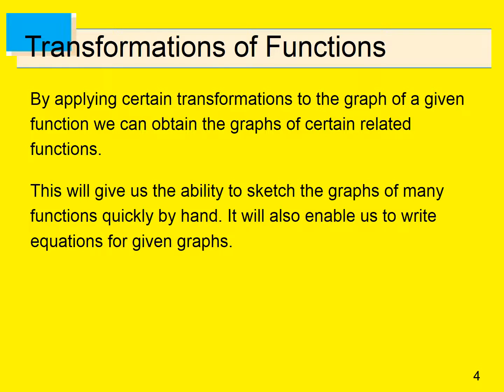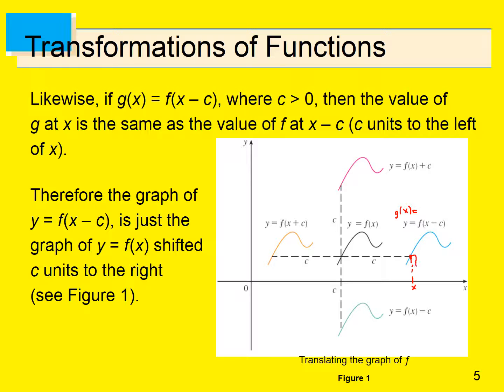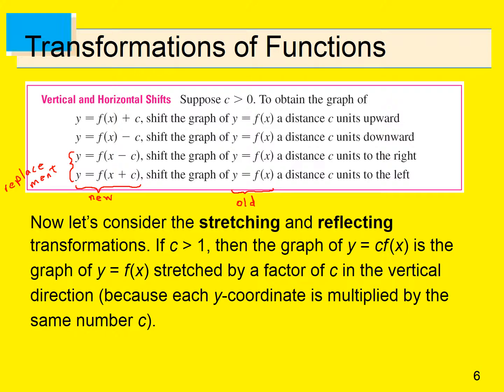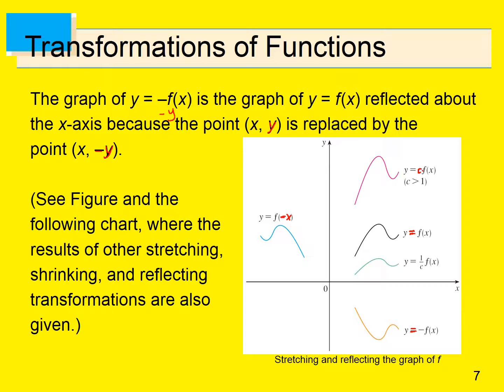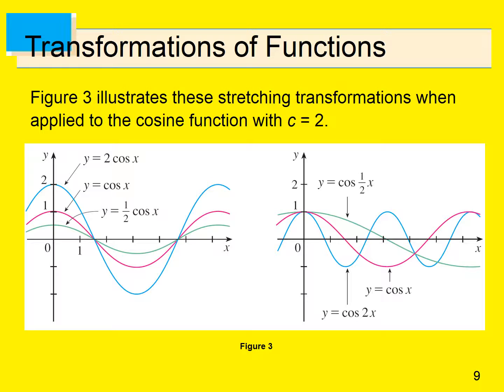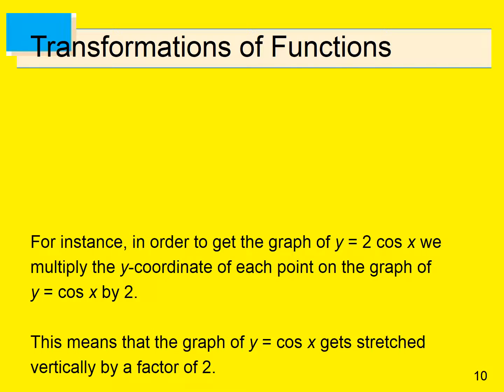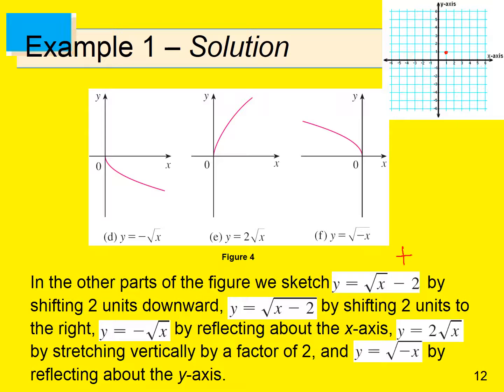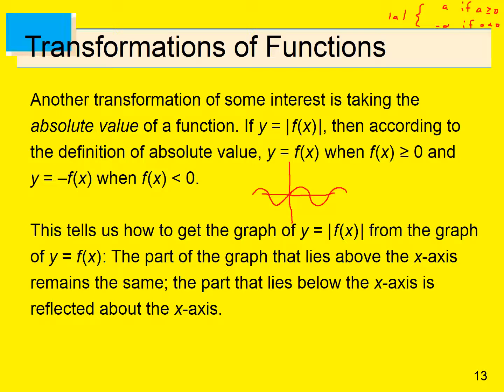Stewart 1 3 obj 1 Transformations